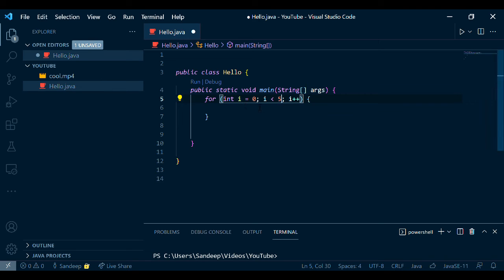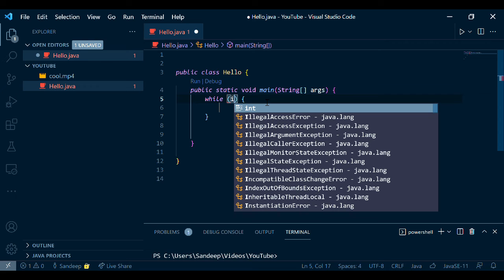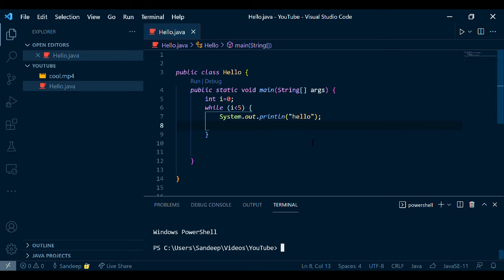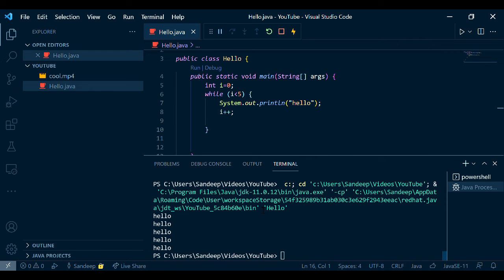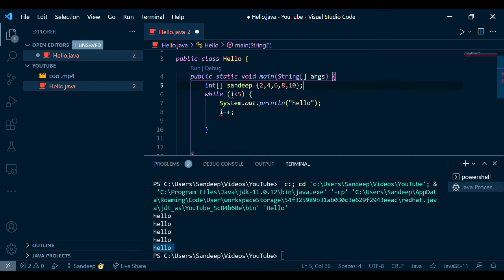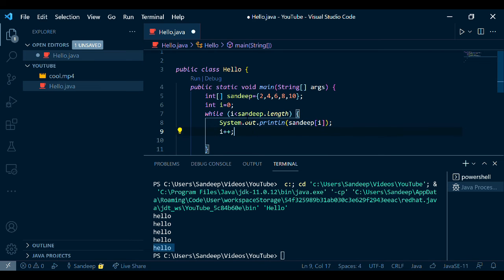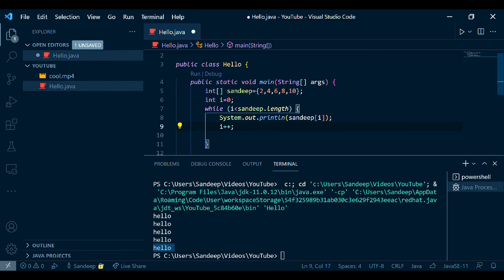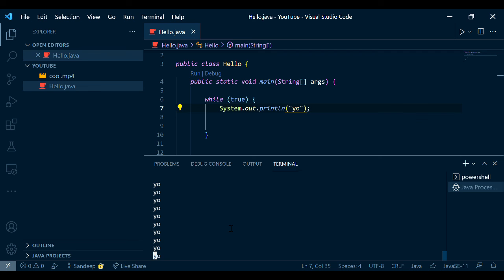While Loop in Java | Java Tutorial for beginners in Vscode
Introduction to the second loop video of the series: While Loop. Hope you enjoy it :)